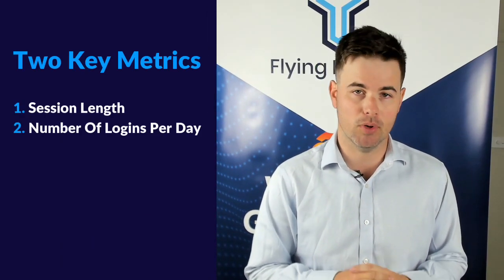9 Strategies To Reduce Your SaaS Churn || How You Can Improve Customer Retention And Reduce Churn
Today’s video is about  9 strategies to reduce your SaaS Churn and how you can improve customer retention and reduce churn.

A Client Retained Is More Important Than A Client Gained

Lower Your SaaS Customer Churn Rate With These 9 Strategies and reduce your customer Churn to the lowest you've ever seen it. Most companies focus on increasing their customer base, but the best ones know that retaining a client is more cost-effective than gaining a new one. So how do you keep them from wanting to leave?

👉Use these timestamps to navigate the video quickly.
00:00 - Introduction
00:50 - Why would you reduce Churn In Your SaaS Product
03:28 - Customer Loyalty Program
04:44 - Creating A More Tightly Planned Marketing Plan
06:16 - Offering Flexible Contracts
07:33 - Improving The Onboarding Process
09:52 - Publishing A Road Map
12:08 - Creating A Public Forum
14:01 - Staying Competitive
16:03 - Take Care Of Your Most Valuable Clients

Let us know if you have questions and don't miss out on the instructional videos we've prepared for you. We love sharing our knowledge to help you build your SaaS business!